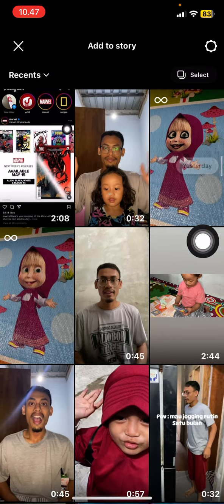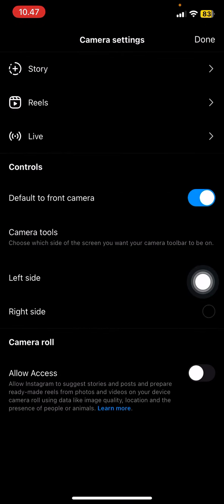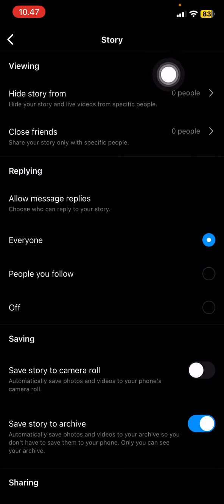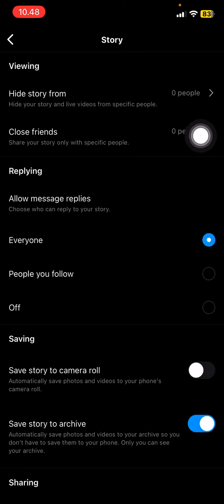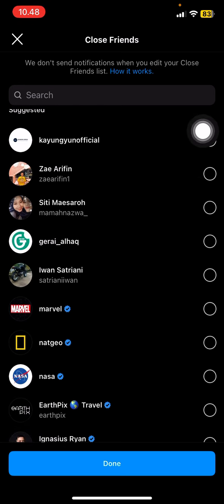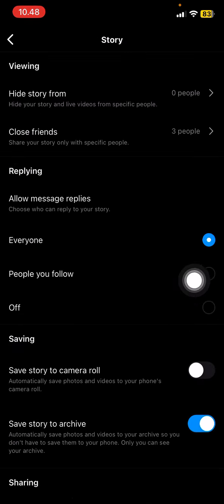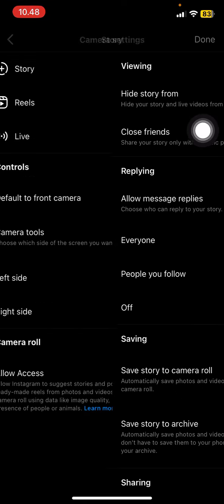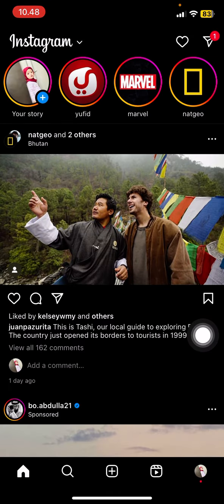How to Share Your Story Only with Specific People on Instagram | Instagram Tutorial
This is How to Share Your Story Only with Specific People on Instagram | Instagram Tutorial